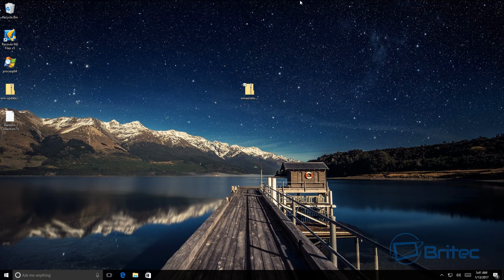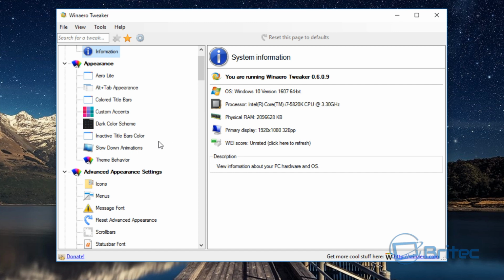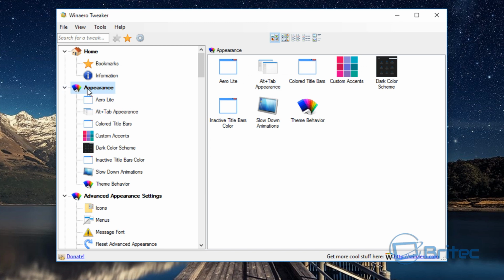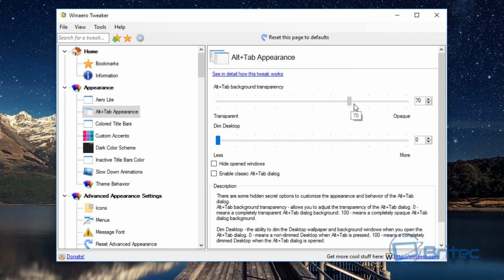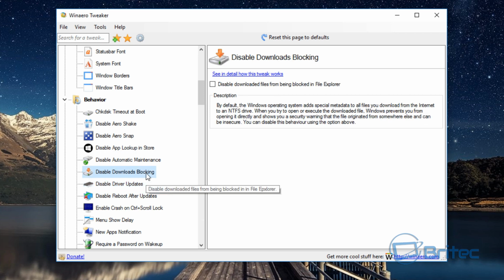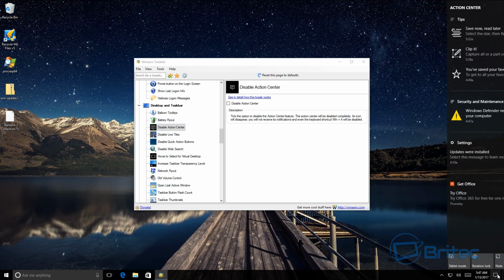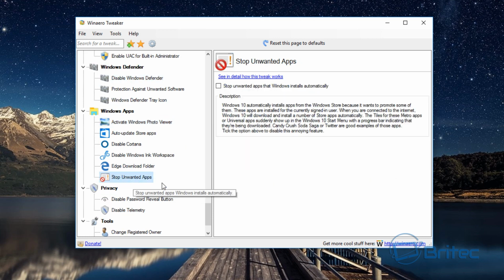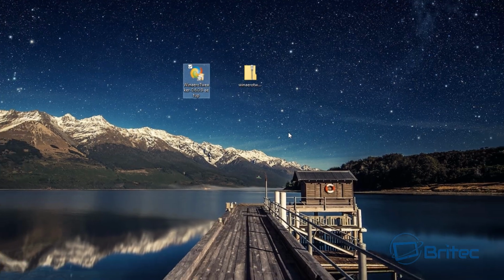Customize Your Windows PC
If you like to to your Windows system and add your ow Personalized touch to it, then using a Windows Tweaker like Winareo Tweaker could give you the Customization you want in Windows 7, Windows 8, Windows 8.1 and Windows 10. You can tweak and change how your PC looks and works with Winareo Tweaker. All the customization options are built into one app, which can be installed with an uninstaller or use the portable version. This all-in-one application is a must have if you like to customize Windows to how you like it.

why not join our forum for a discussion on all kinds of topics.